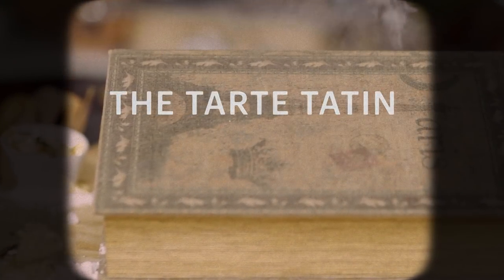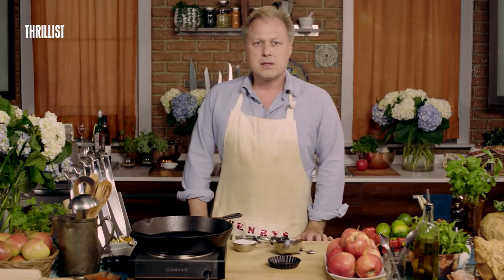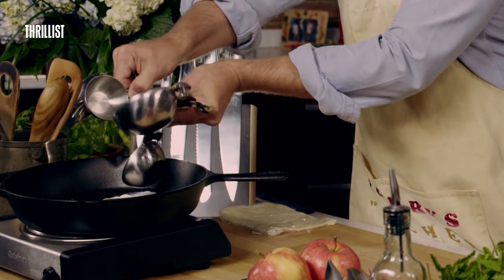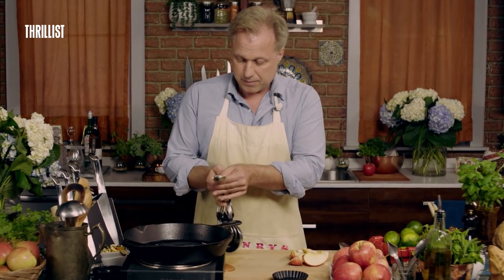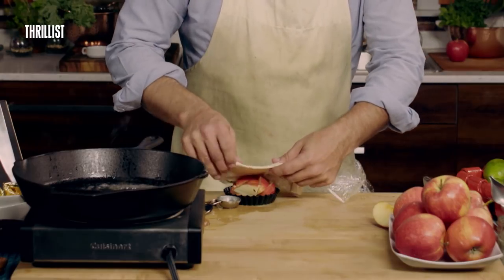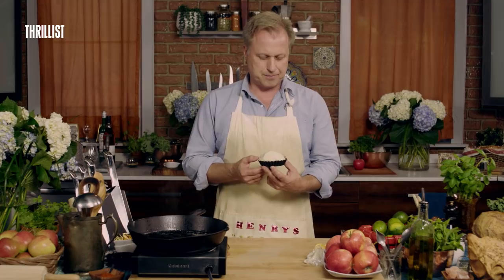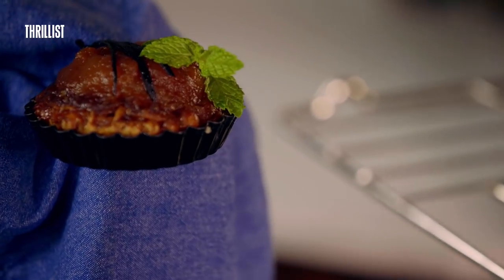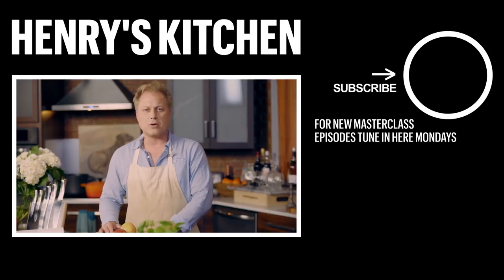The Toughest Dessert You Shouldn’t Make || Henry's Kitchen: Masterclass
Henry Phillips, star of the internet classic, "Henry's Kitchen" now brings us his very own Masterclass.
In this episode, Henry teaches us how to make the classic french dessert Tarte Tatin, a simple, apple filled treat that Pavarotti called “The Nectar of the Gods”.

Henry Phillips is taking the hilarious Henry's Kitchen to the next level with this on-the-nose take on Masterclass. In every episode of Henry's Kitchen: Masterclass, Henry will share new key tips and tricks to help amateur chefs become master chefs of his level. These instructional cooking videos will show you what to do to nail every recipe, cooking technique, and essential kitchen skills.

Created by
Henry Phillips

Cole Chilton

Camera Operator
Thomas McKenna

Sound Mixer
Colin Webb

Graphics Art Director
Ted McGrath

Animator
Fredy Delgado

Production Designer
E.K. Buckley

Line Producer
Emily Tufaro

Production Coordinator
Sarah Barry

Daniel Byrne

Supervising Producer
Stasia Tomlinson

Creative Director
Tom O’Quinn

Executive Producer
Daniel Kellison

Executive Producer
Justin Lundstrom